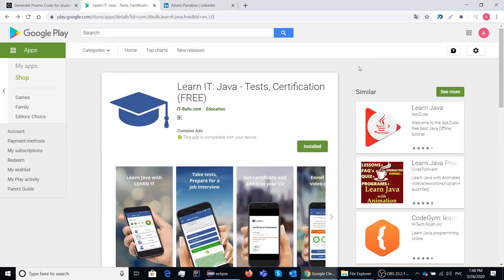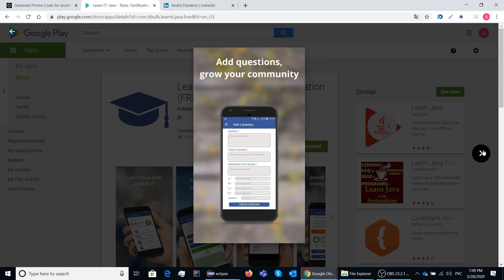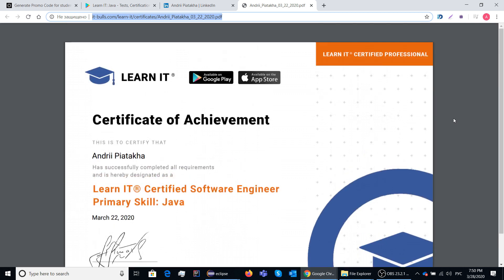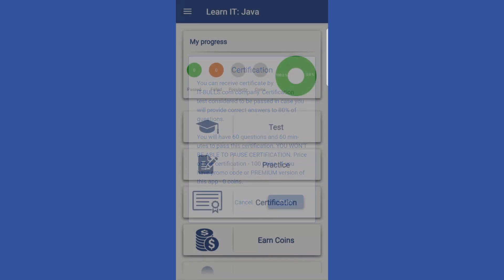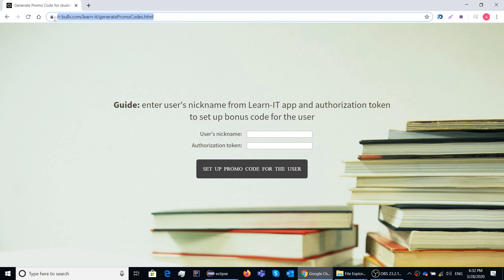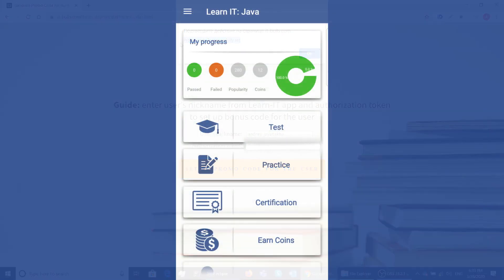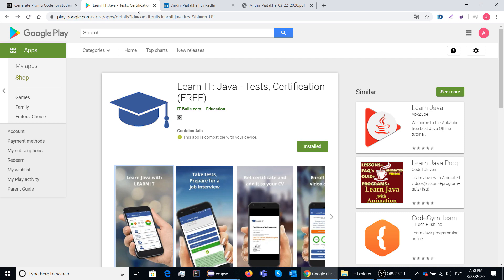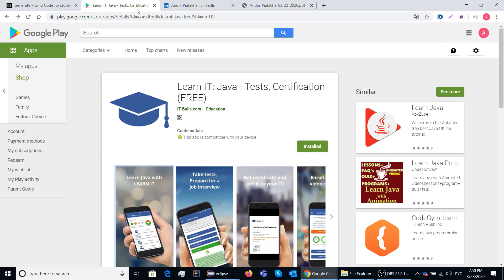🎓✅🎓 FREE - LEARN JAVA 🎓✅🎓 - Java tests, certification, quizzes | Mobile Application - LIMITED OFFER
Authorization token: AkZ27QZmm

❗❗❗ Remove limits from Learn-IT application for FREE ❗❗❗
With this guide you will be able to have unlimited amount of attempts to pass certification inside 'Learn IT: Java' application
This is official promotional deal! We are sharing this information for free with you and we are asking you about few small favors:
- Share the link to this video in your social networks (in Facebook, for example)
- Rate our app in play market

In this application you will be able to pass amazing tests and learn more about Java by learning correct answers and understand explanation!
When you pass certification you can receive online certificate with your name which will look like this
You will be able to attach this certificate to your CV or to your LinkedIn profile!

From the application you will be able to submit request for FREE training course!

Thanks in advance for your support! You contribution really matters!
Sincerely yours - Learn IT Team!